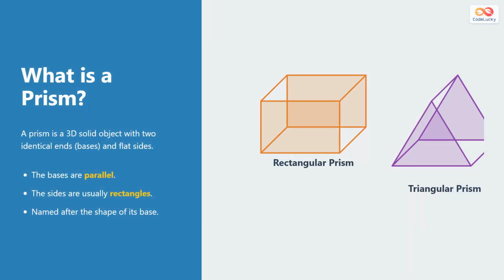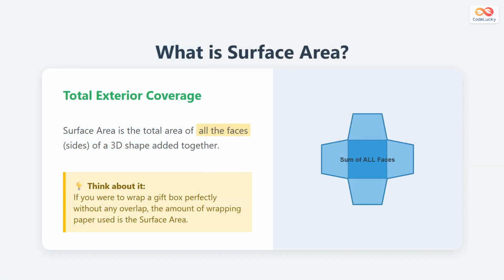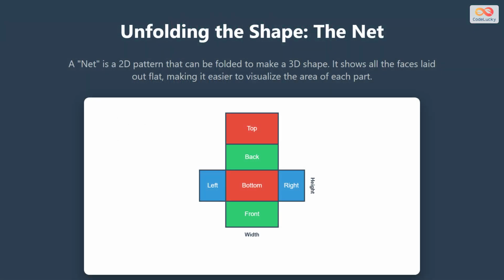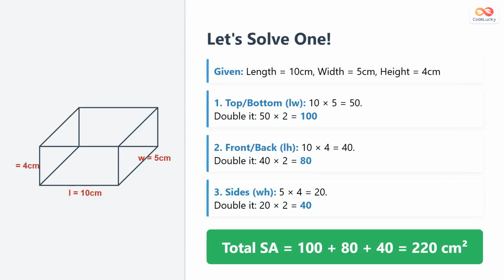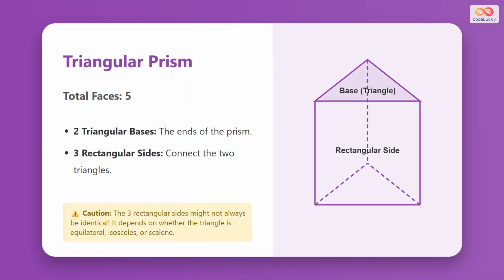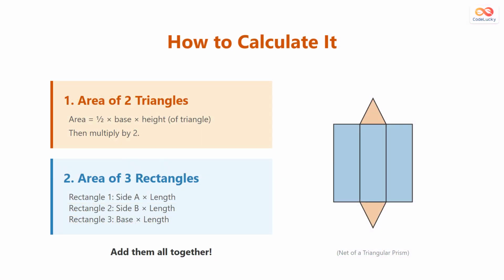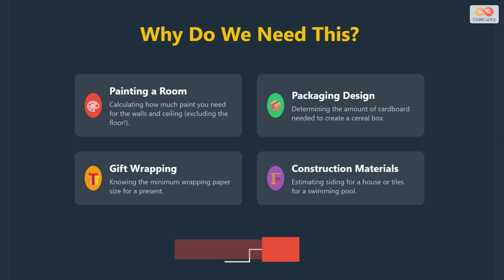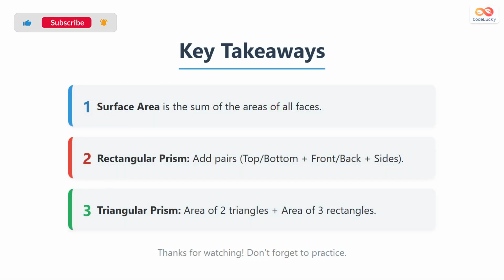Surface Area of Prisms: Sum of All Face Areas (Geometry)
Learn how to calculate the Surface Area of Prisms in this easy-to-understand geometry tutorial! 📐✨

We cover the concept of total exterior coverage, breaking down both Rectangular and Triangular Prisms. You'll learn how to identify faces, use nets to visualize the shape, and apply the formulas step-by-step.

Whether you are a student preparing for a test or just brushing up on math skills, this video simplifies the process with clear examples and visuals.

Topics covered:
🔹 What is a Prism?
🔹 Understanding Surface Area vs Volume
🔹 The Formula for Rectangular Prisms
🔹 The Formula for Triangular Prisms
🔹 Real-world applications like painting and packaging

Chapters:
00:00 - Surface Area of Prisms
00:15 - What is a Prism?
00:40 - What is Surface Area?
01:01 - Identifying the Faces
01:24 - Unfolding the Shape: The Net
01:45 - Formula: Rectangular Prism
02:06 - Example Calculation
02:36 - Triangular Prism
02:57 - How to Calculate It
03:18 - Example: Triangular Prism
03:48 - Why Do We Need This?
04:09 - Key Takeaways
04:31 - Outro